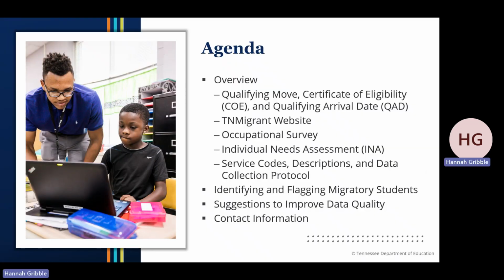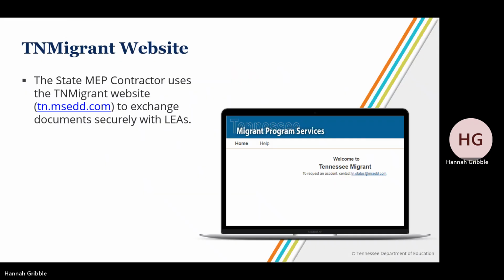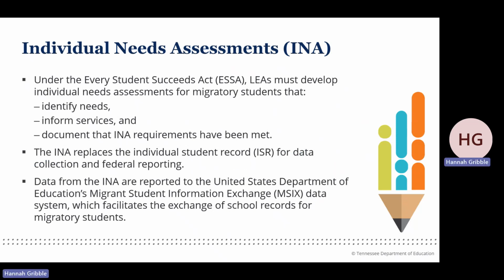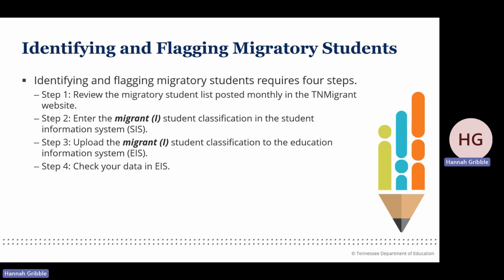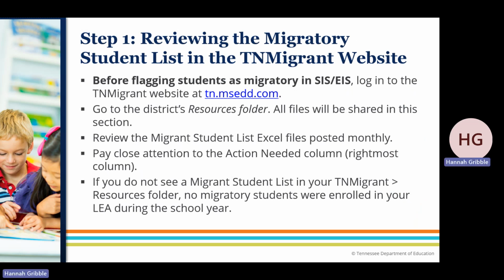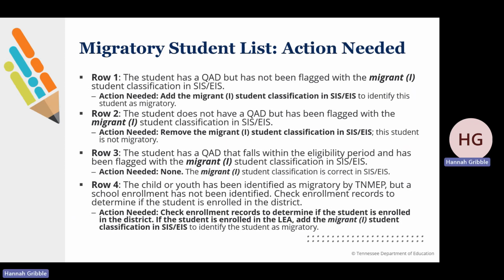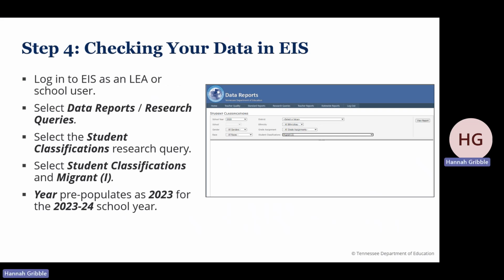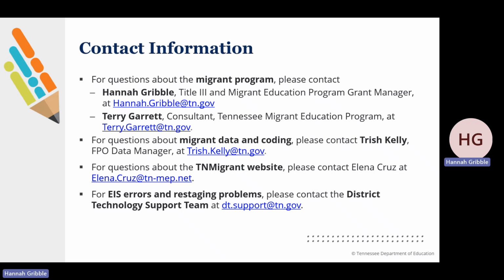Migratory Data Mini-Webinar June 2023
Description: The webinar describes the roles that the qualifying move, certificate of eligibility (COE), and qualifying arrival date play in the determination of migratory status.  The webinar also reviews reporting and coding requirements for migratory students enrolled in Tennessee public schools.